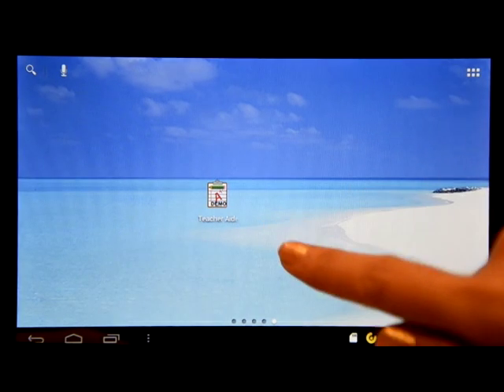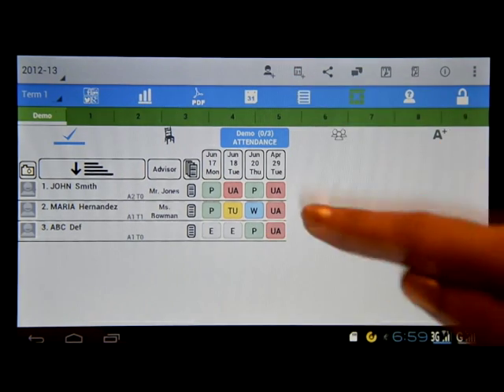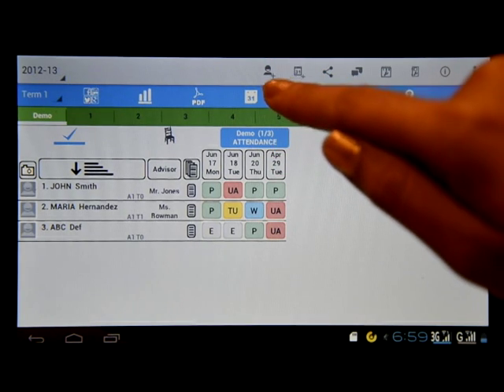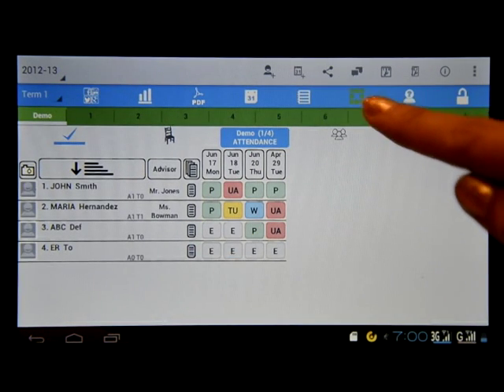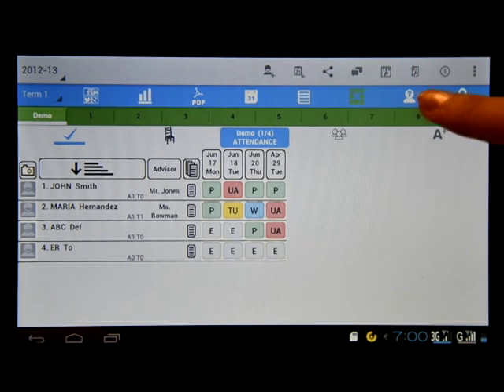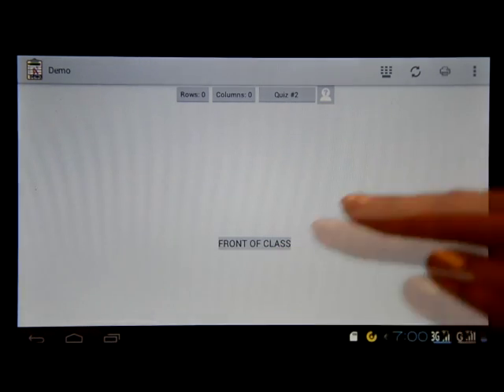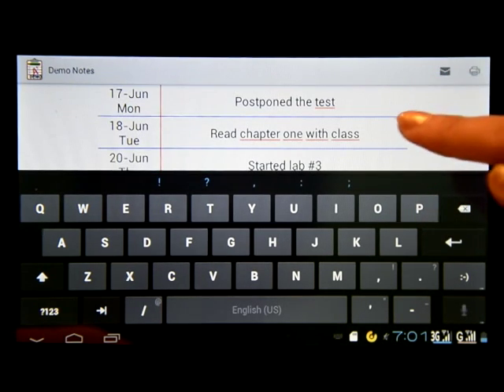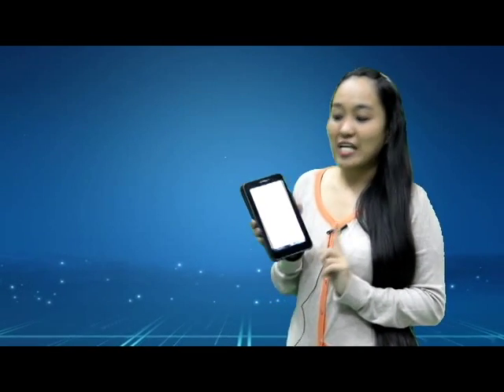Teacher aide demo2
Do you want to save your time and save files of your students??!! ... You have to watch this amazing app!"Teacher Aide Demo 2"